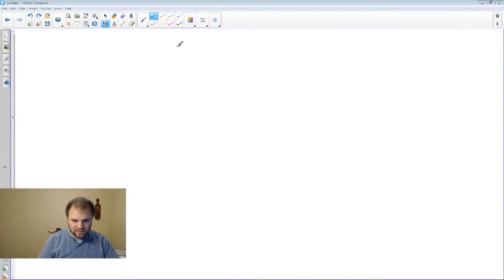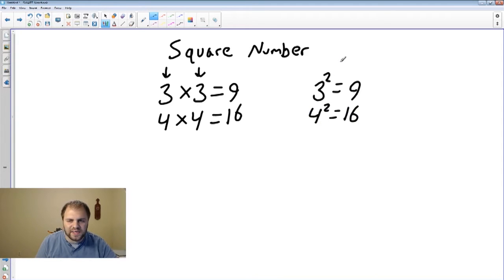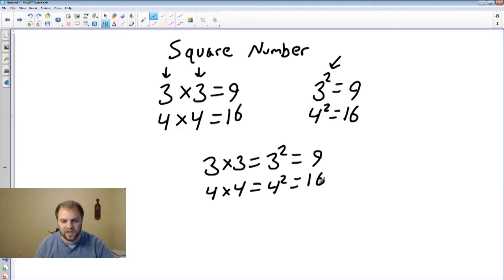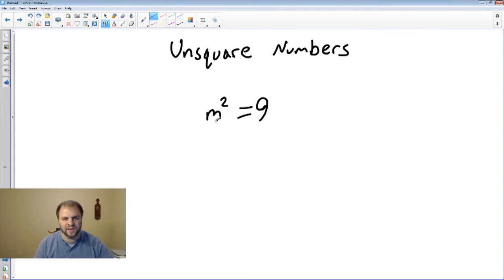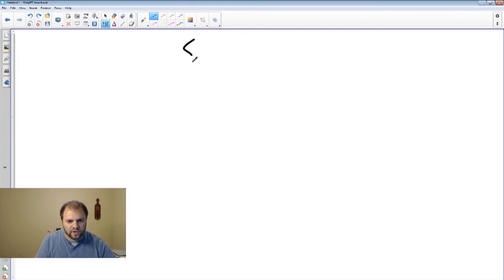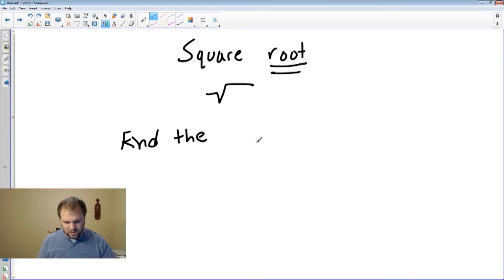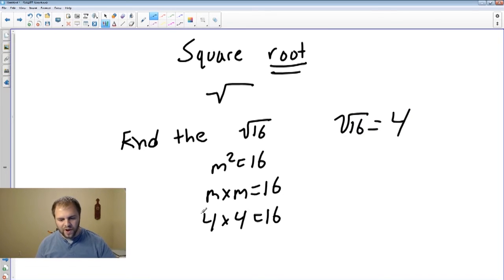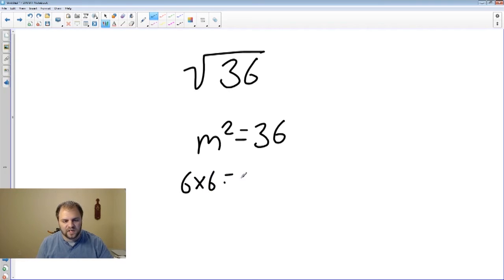What is Square Root?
Target: I can identify the square root of a number.